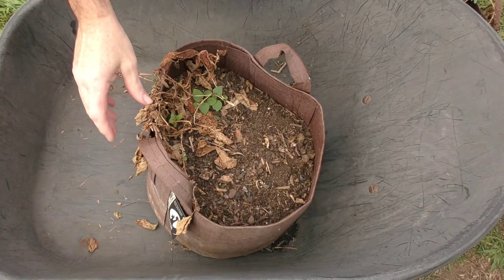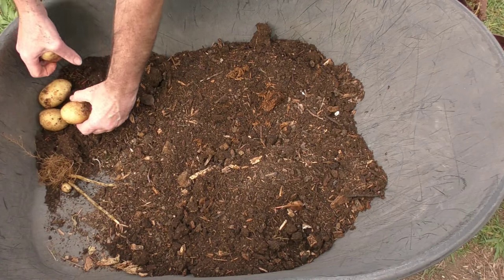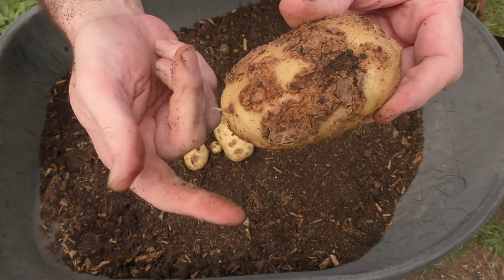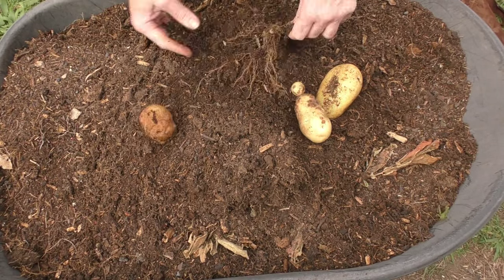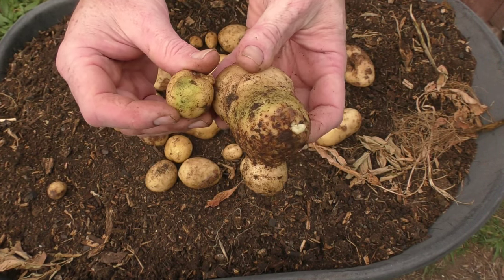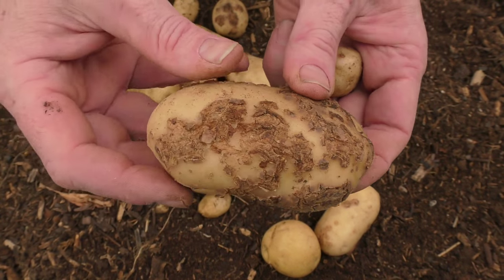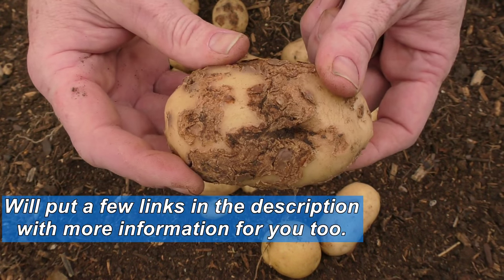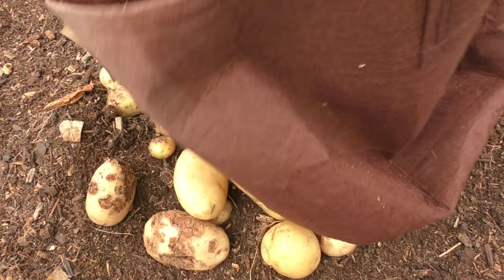Potato harvest & Common Scab infection. Featuring a very Warty spud.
Back in late April I planted out 5 pouches with store bought potatoes that chitted in the pantry. Here's a look at the harvest, some potato scab infected spuds & how to guard against the infection. First time I've seen it that bad but am glad to have learned a lesson.

Some useful links on potato scab from around the world,